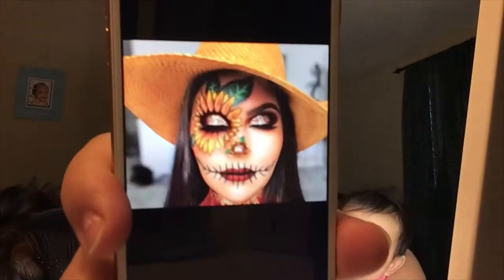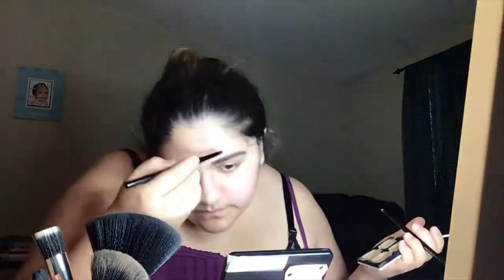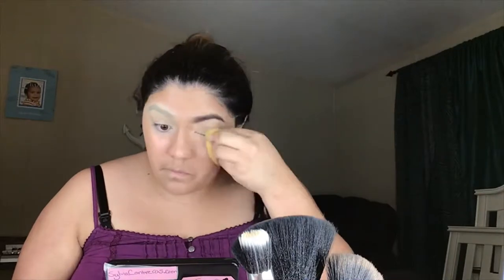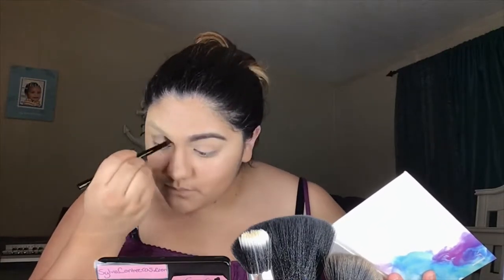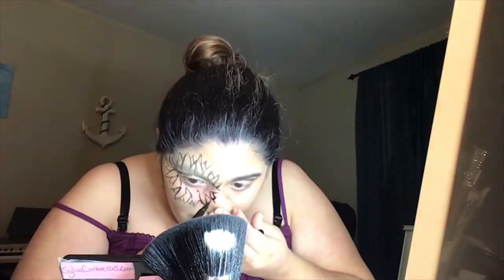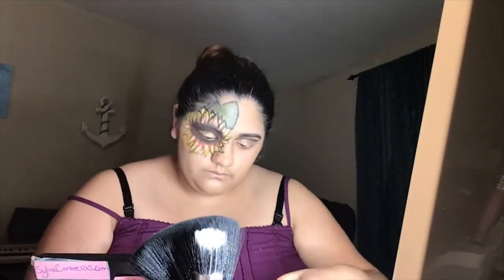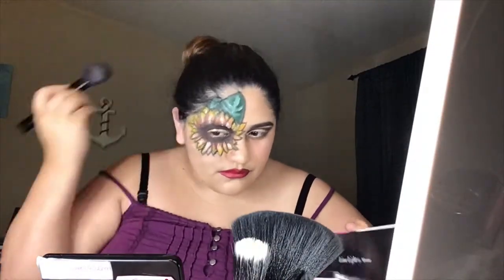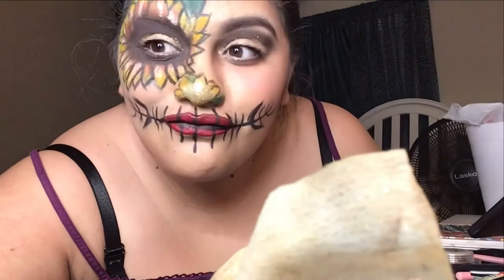Sunflower look 🌻🌻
Had so fun creating this look! I named all the products that I used but almost all of them were Limelife by Alcone products.